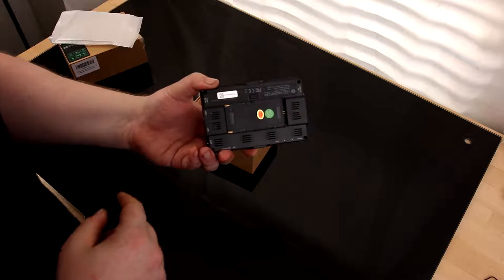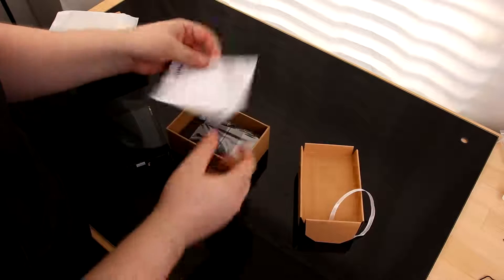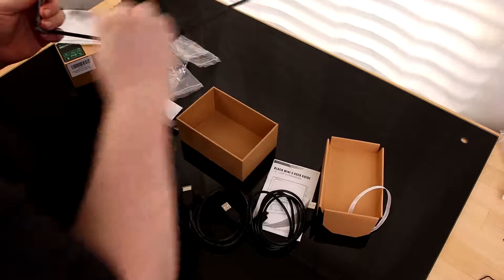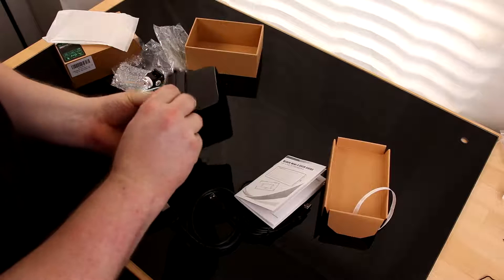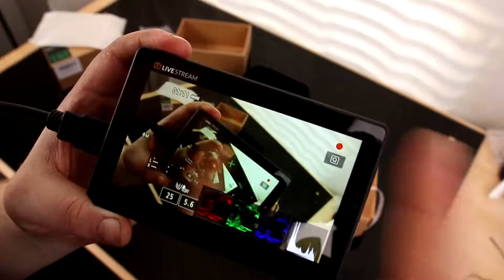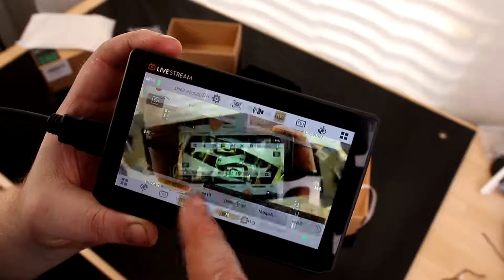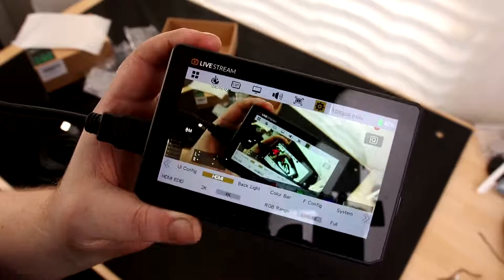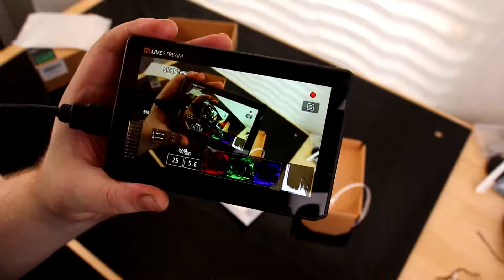VIDEOGEAR Black Mini 5 Inch camera monitor USB Live Stream 4k monitor For Dslr camera 3D LUT HDMI Lp